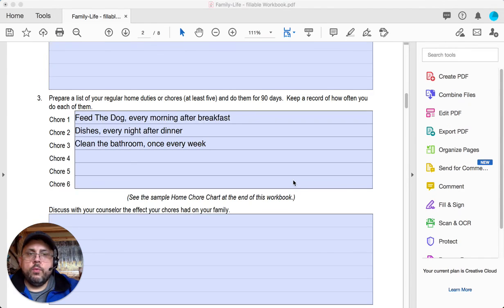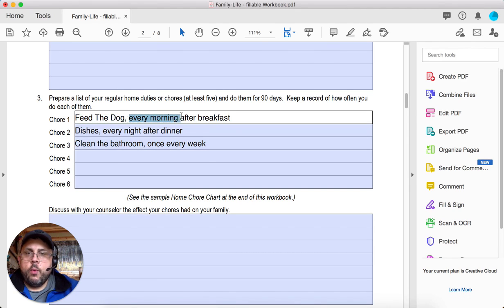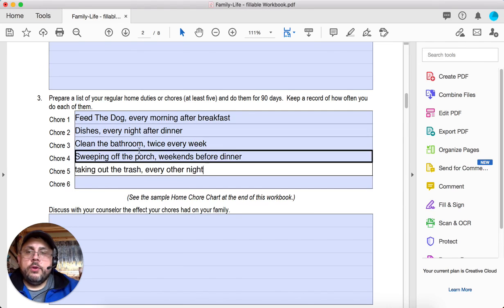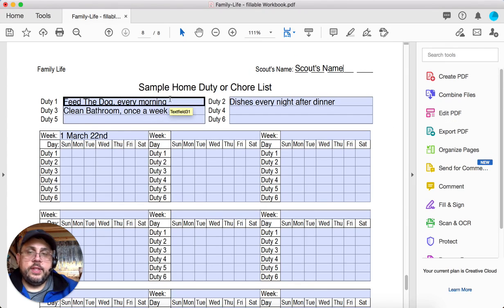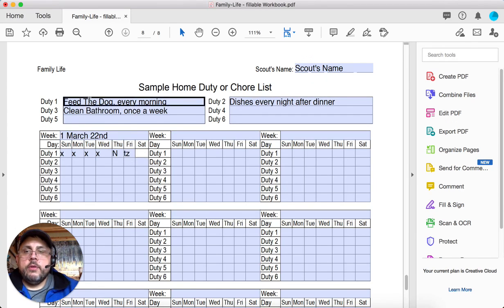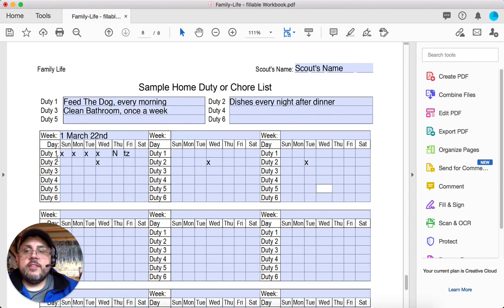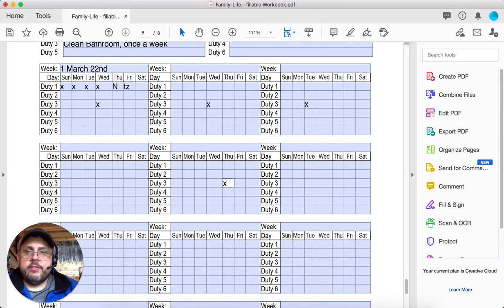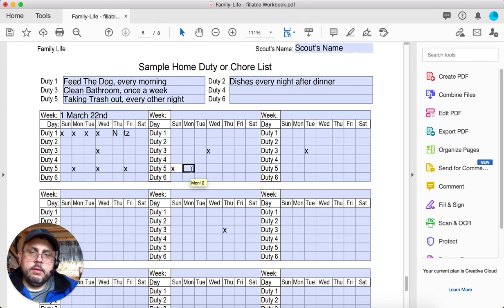Family Living 90 Chore List How-To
A quick video how to setup the 90 day chore list.